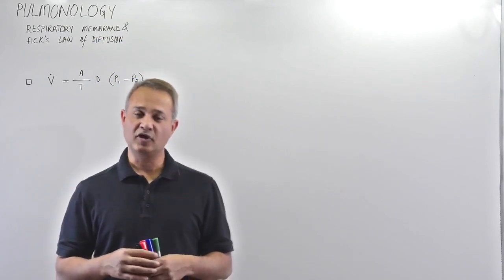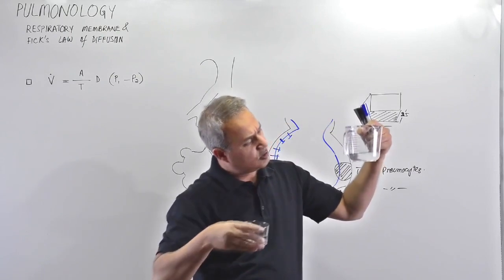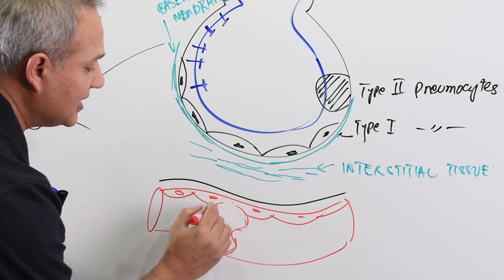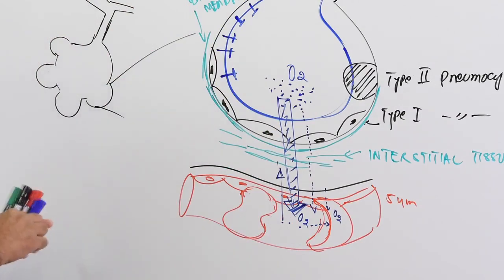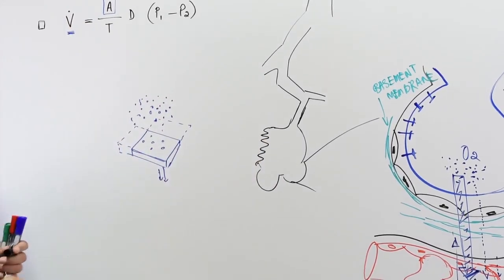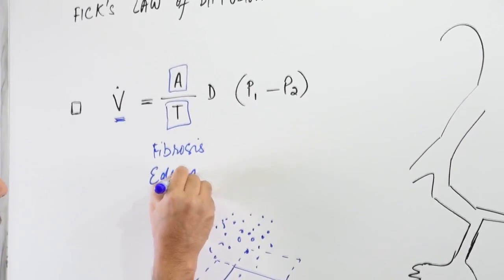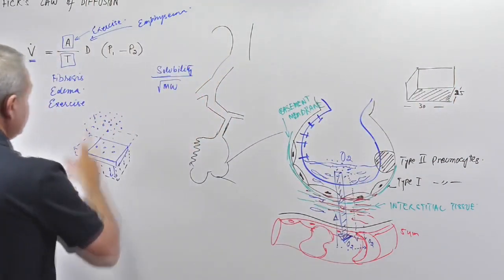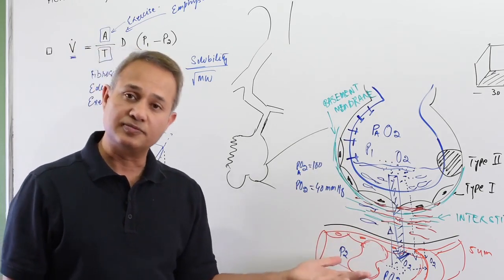Fick's Principle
Dr. Mobeen presents the following topics:
Fick's law of diffusion of gases
Fick's equation
Calculating the oxygen diffusion rate
Assessing respiratory interface health ...